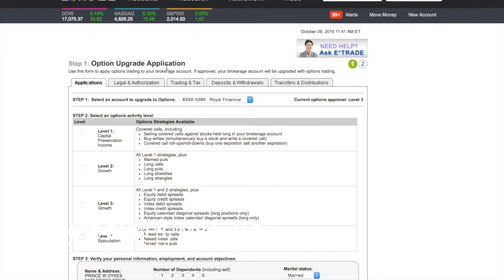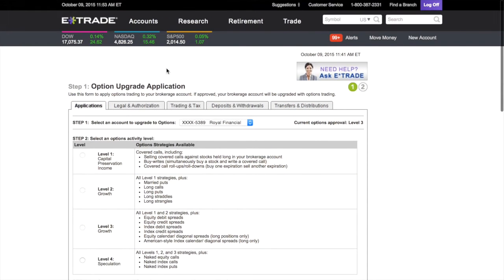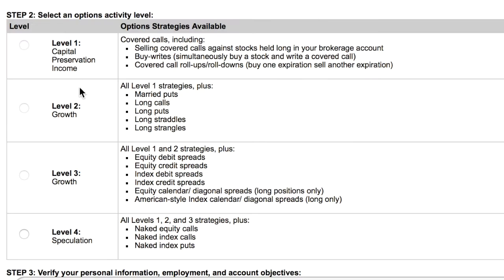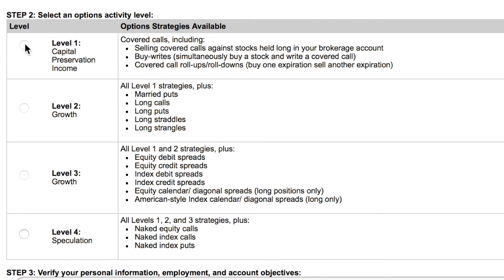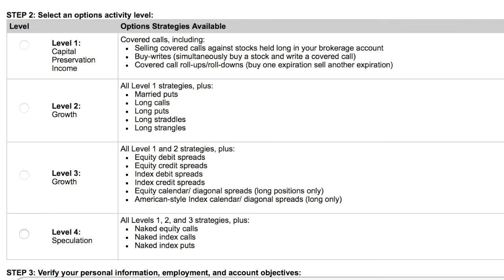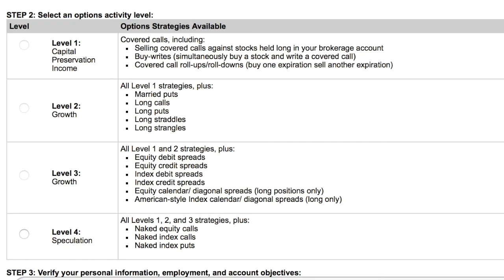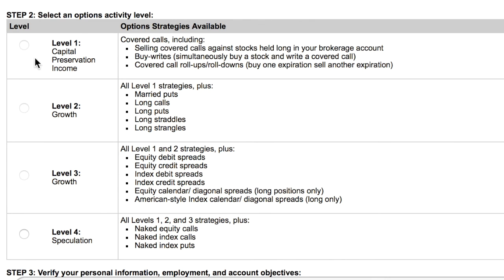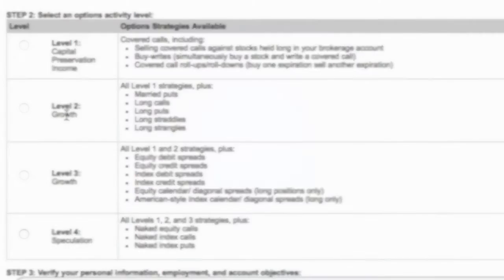Upgrade option account with etrade.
How to upgrade your option account